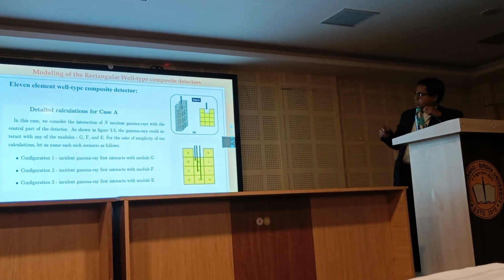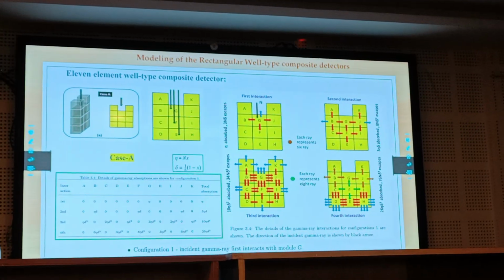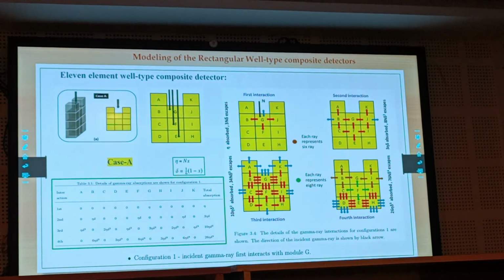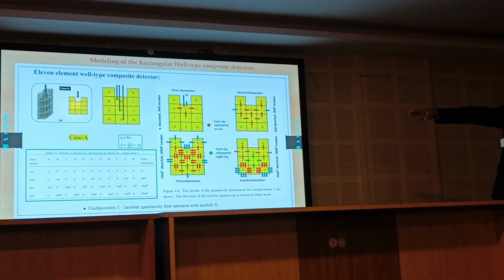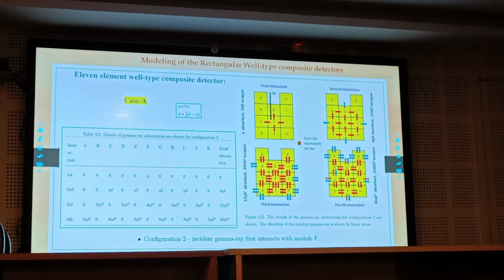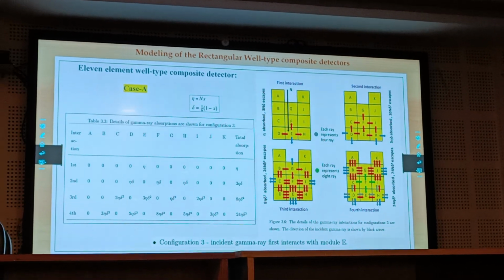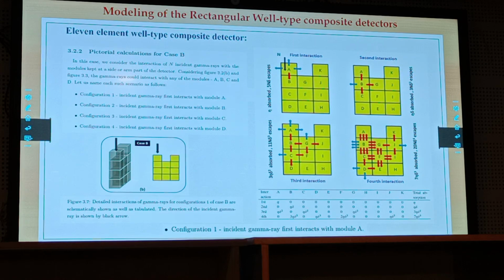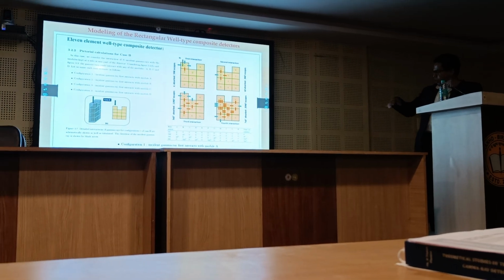Rectangular shaped detector Modeling - part of PhD defense seminar of Dr Pankaj Sarkar